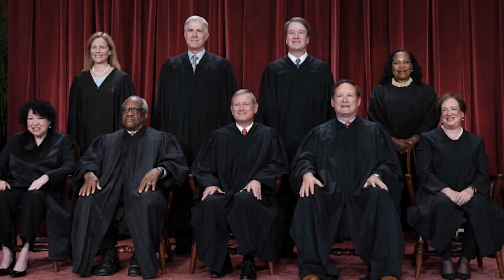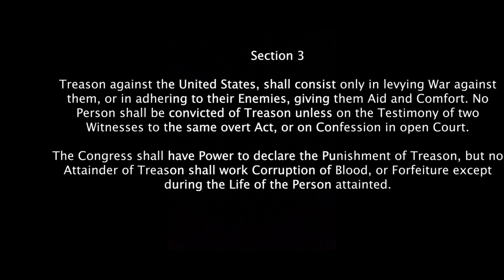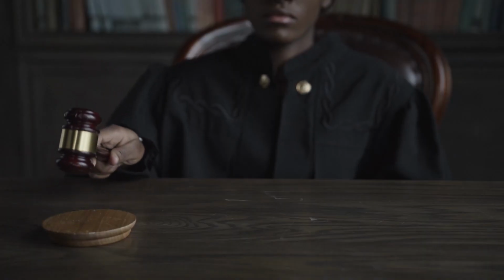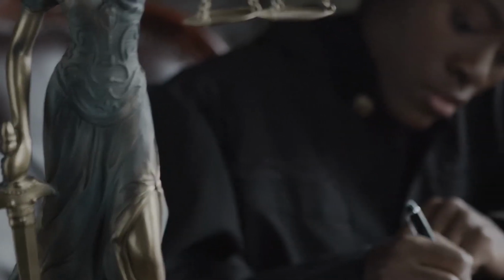The Role of the Supreme Court